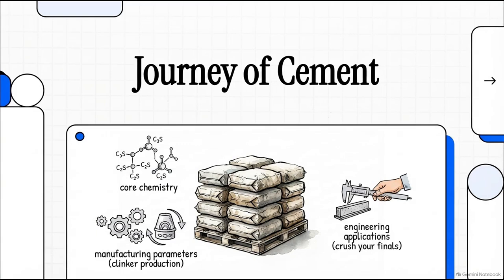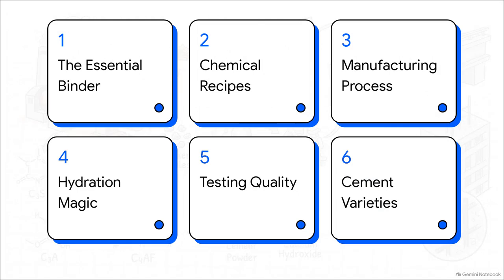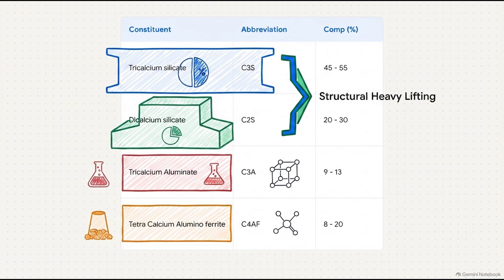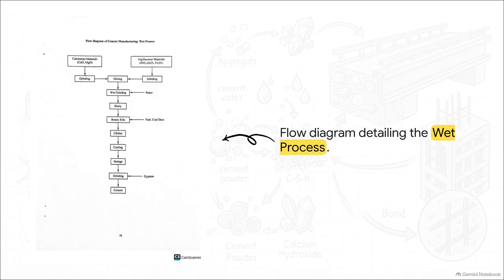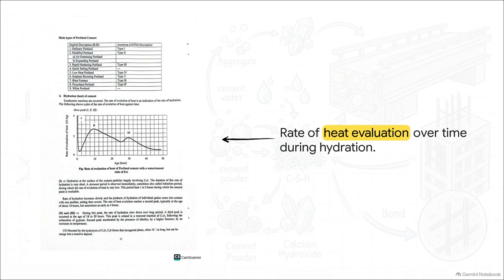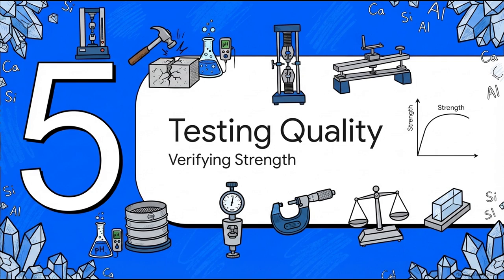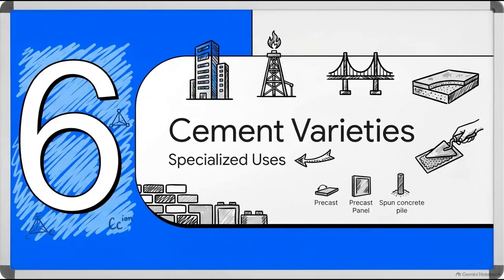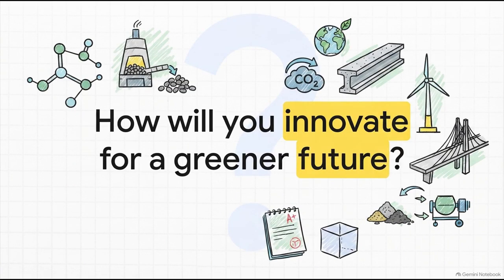CE-203 Engineering Materials Cement (Civil Engineering)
This video is a complete overview of CE-203 course which is engineering materials and the chapter cement.
full cement chapter covered.